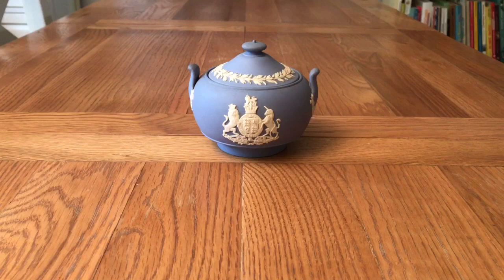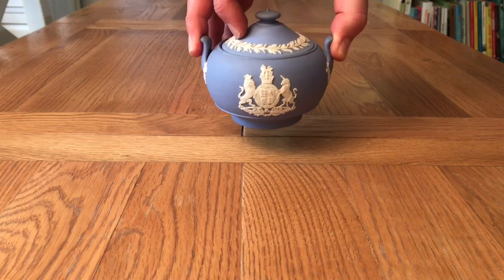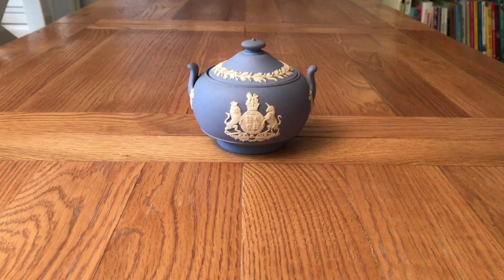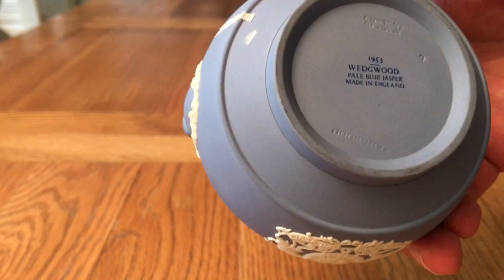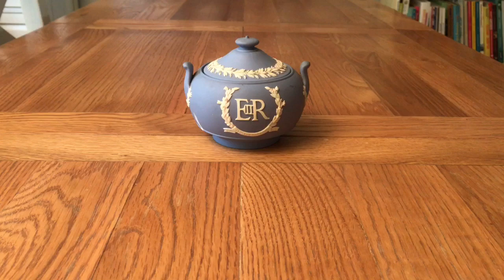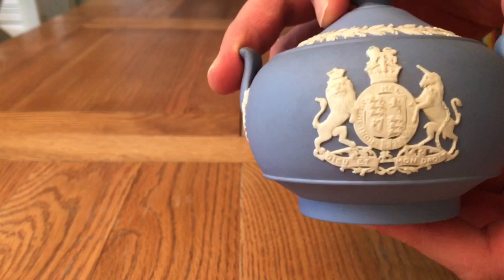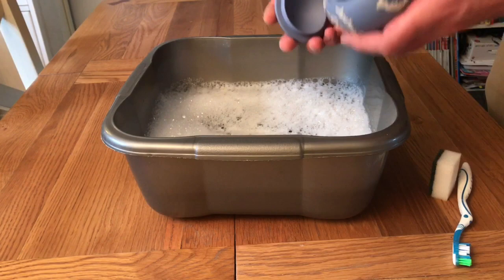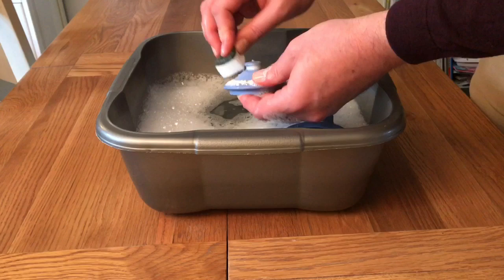Wedgwood Jasperware Sugar Bowl made in 1953 to commemorate Queen Elizabeth II coronation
A great little piece of Wedgwood Jasperware! This is a sugar bowl made in 1953 to commemorate the coronation of Queen Elizabeth II. I really like this item, it's in great condition but needed a clean, which we do in the video (in case anyone was wondering how to clean Jasperware!).